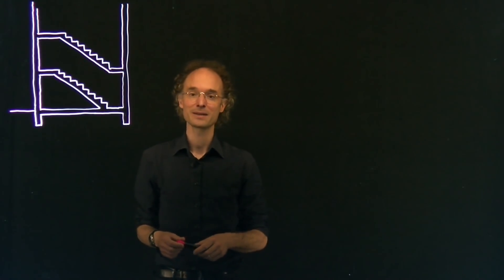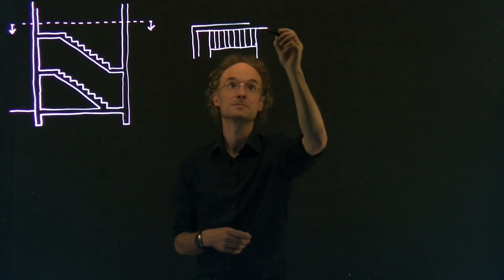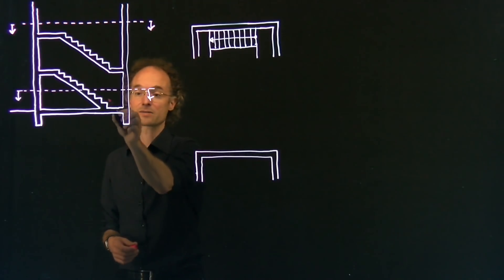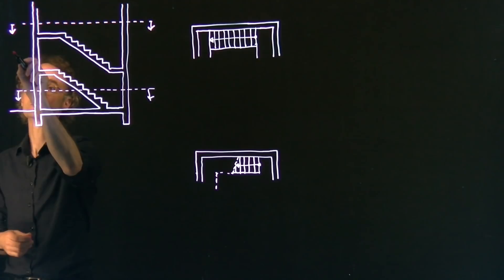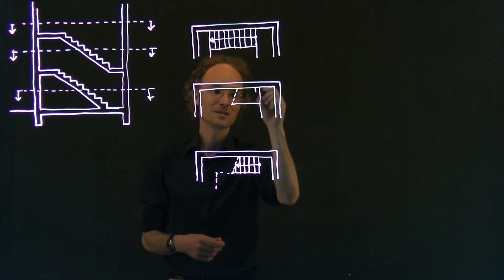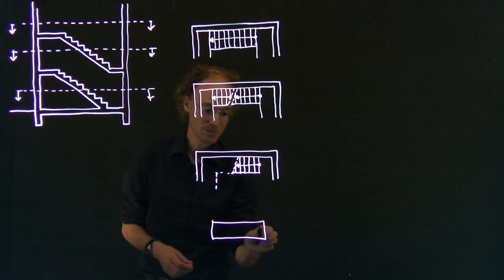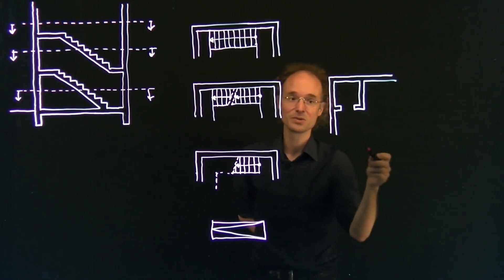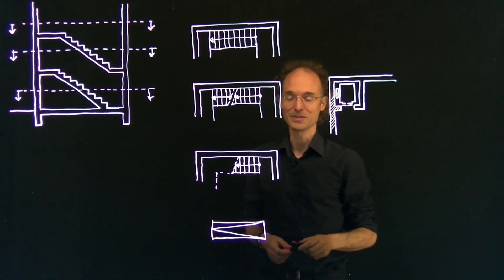basic architectural drawings 3: stairs & elevators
How to draw stairs, ramps and elevators